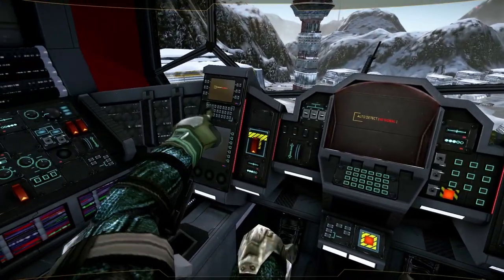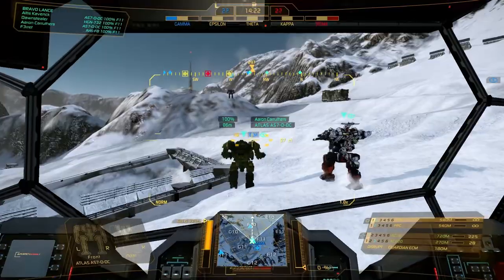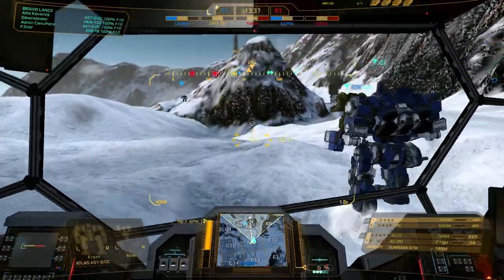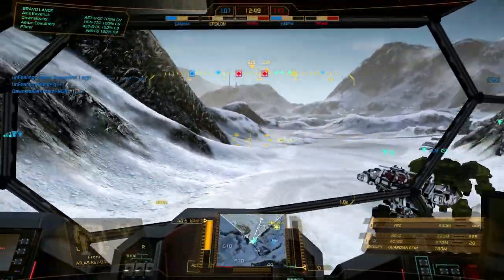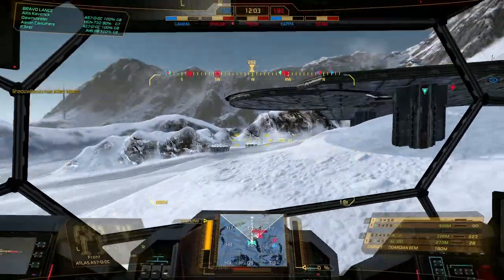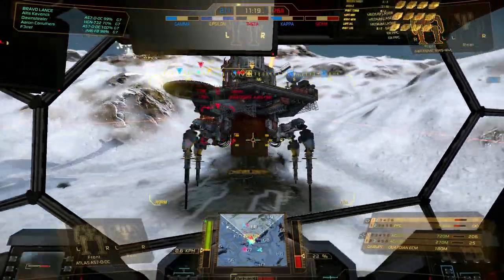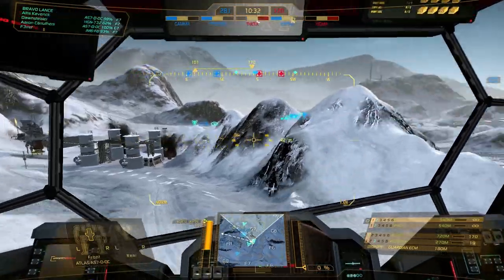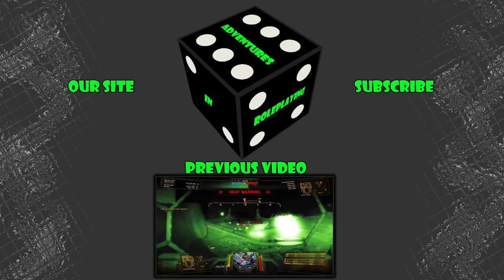Relaxing with Mechwarrior Online: The Taste of my Game...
Mechwarrior Online is a free to play first person mech sim in the BattleTech universe. The game is currently in beta and subject to change.